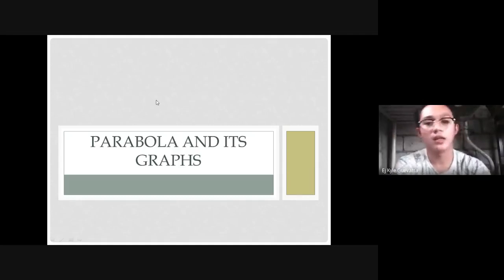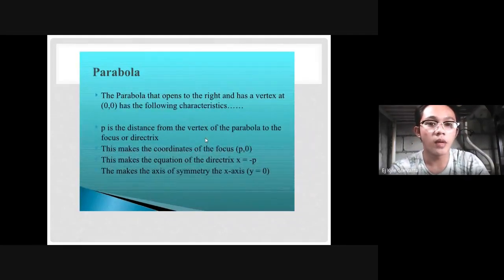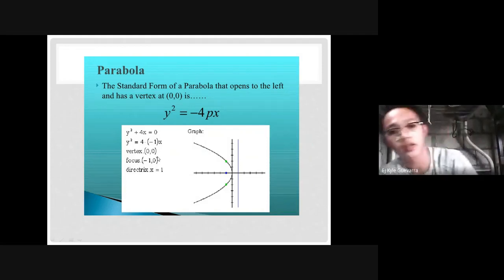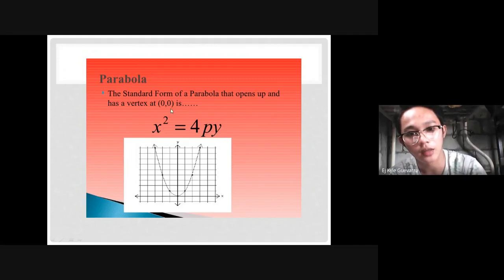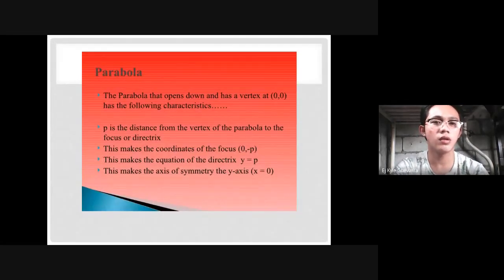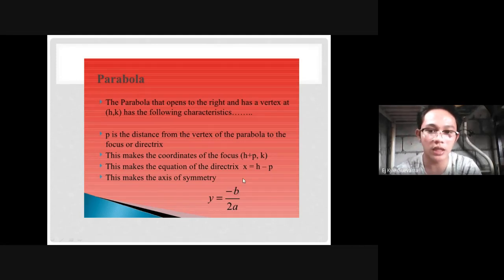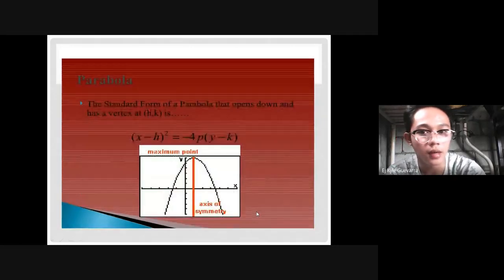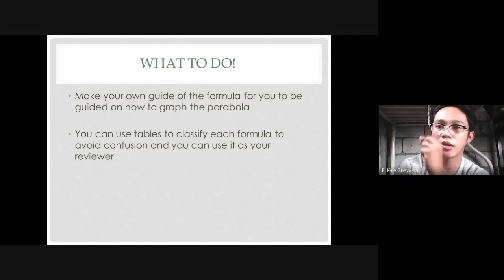PARABOLA AND ITS GRAPHS